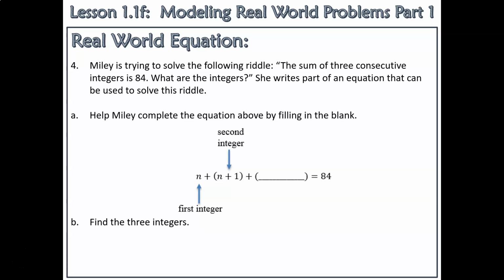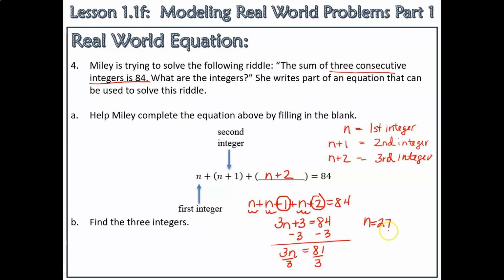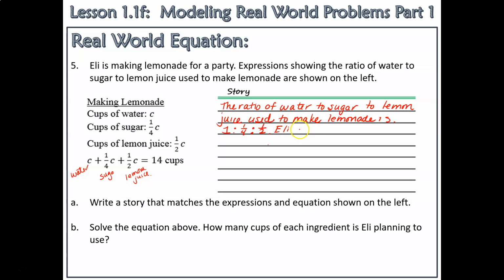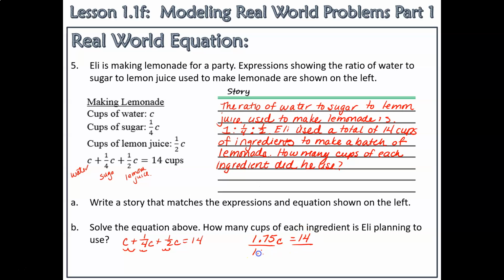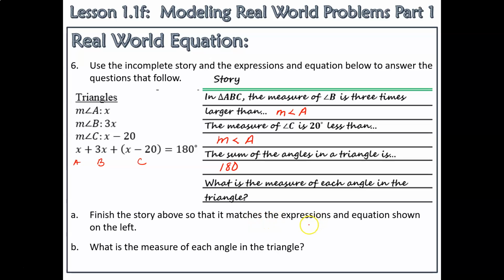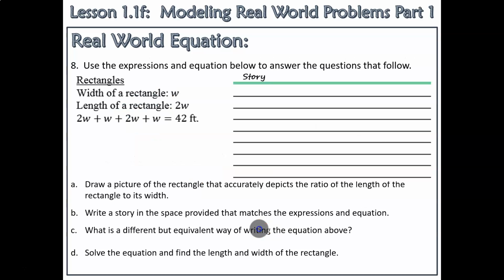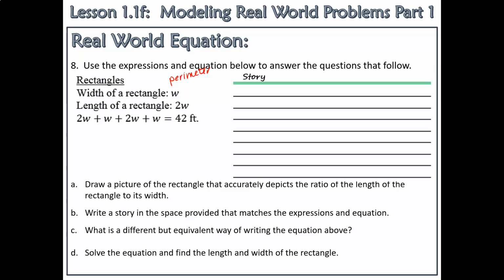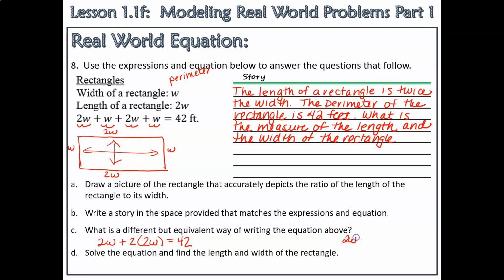1.1f part 2